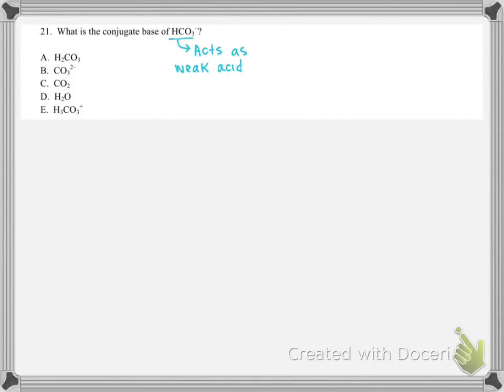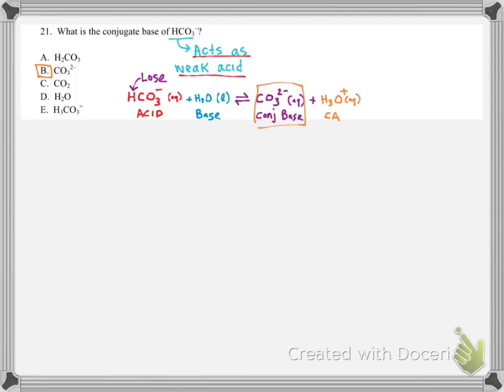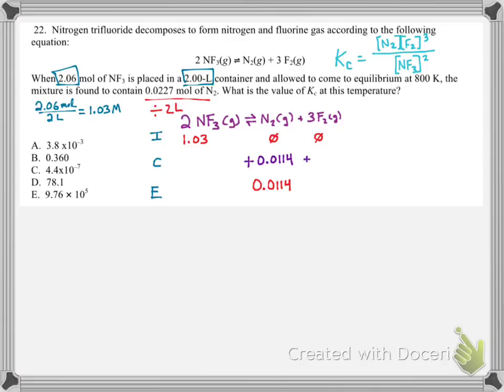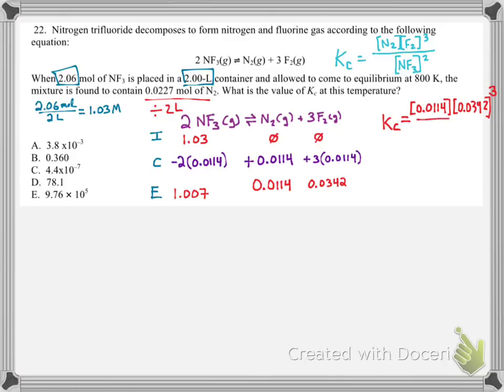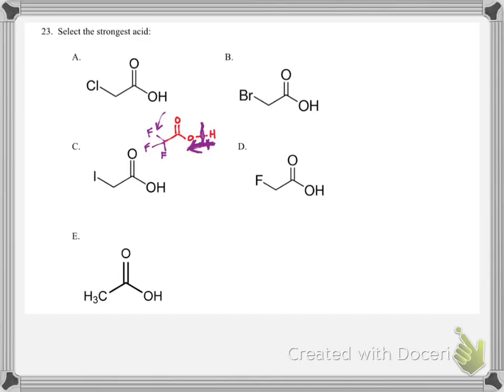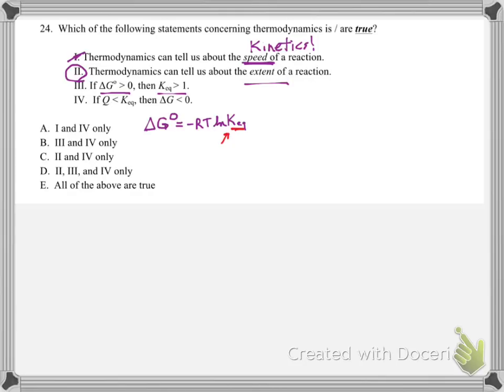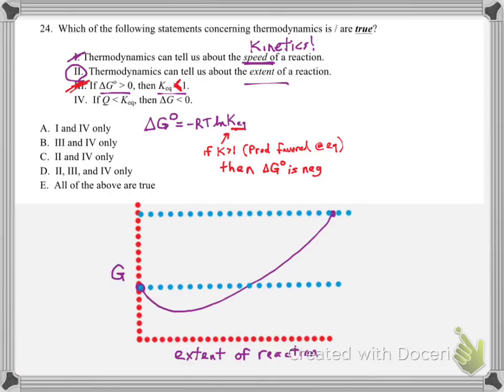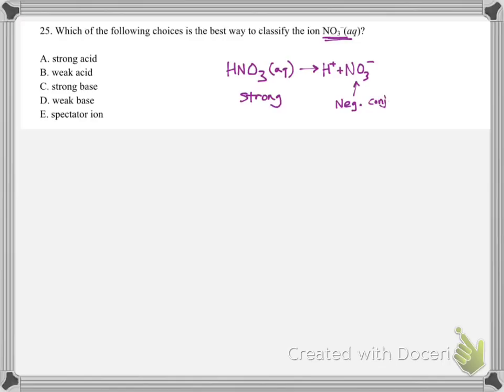Extra Practice for Exam 2 Part E Qs 21 - 25!! DISREGARD ACID/BASE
AS OF FALL 2019: SKIP NUMBER 21, 23, 25